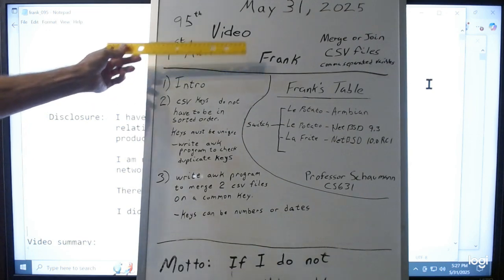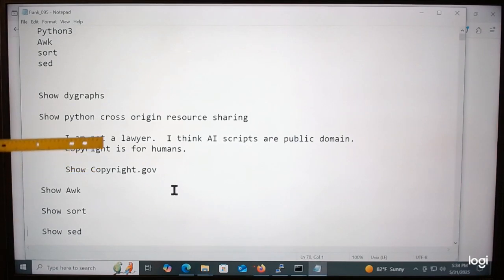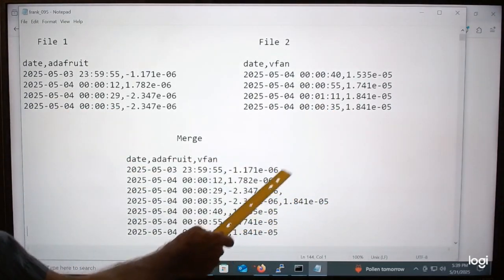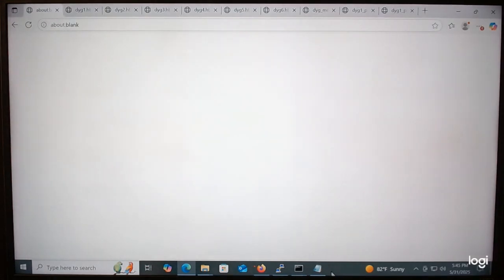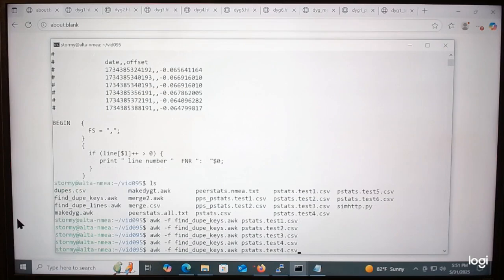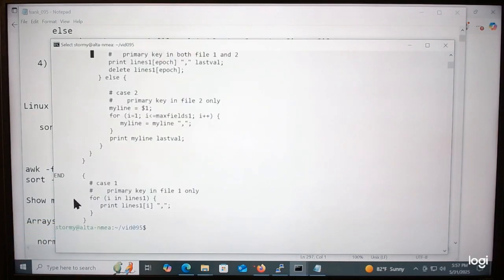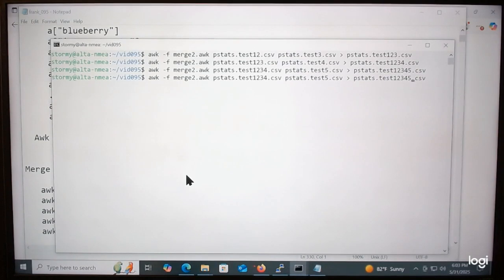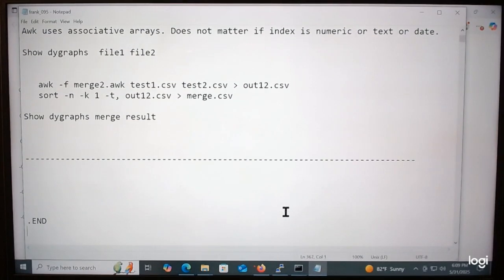frank 0095 how to merge csv files using Awk May 31, 2025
This is my 95th video and my 1st Awk video.

I use dygraphs to display the csv files.

Ooops, I was watching my video.  I made a mistake in the first merge example at 9:05 in the video.  I was attempting to show duplicate keys, but I messed up the example.  Those bottom keys are supposed to be common to both files.  The second example is correct at 11:15 in the video.  The second example does have primary keys common to both files 1 and 2.

All of the code in this video is released into the public domain.

You may use and distribute it freely.

Link to my Google drive is below